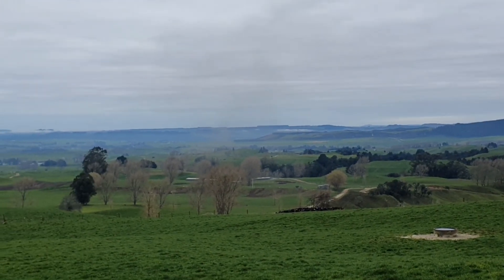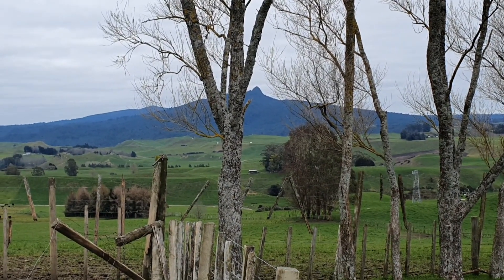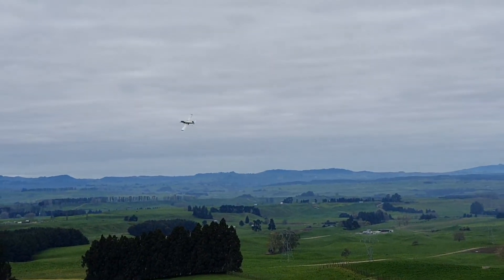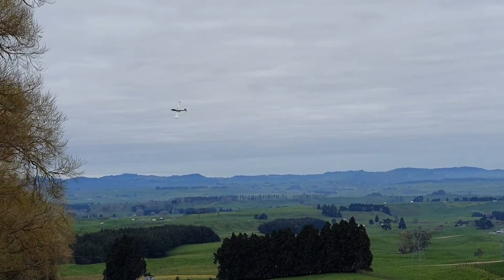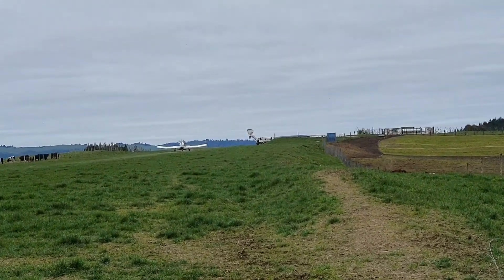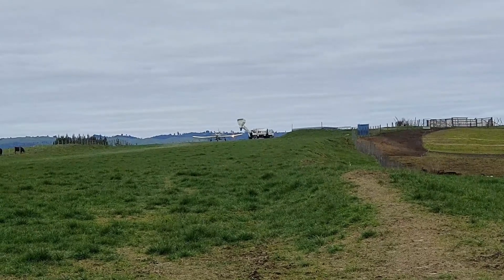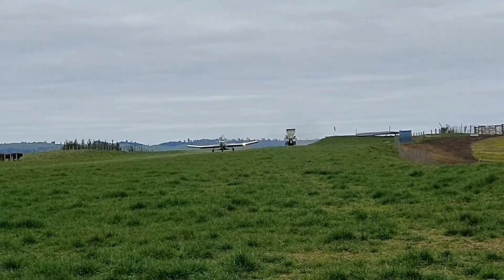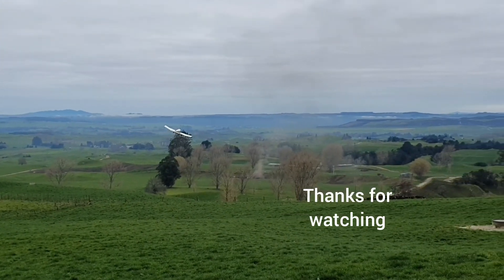Aerial Fertilizer spreading - Waikato New Zealand